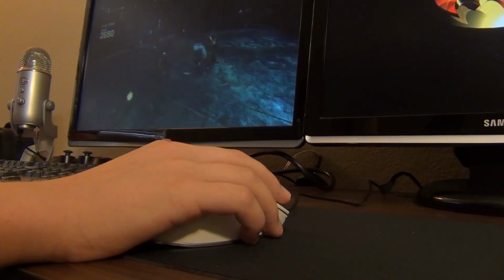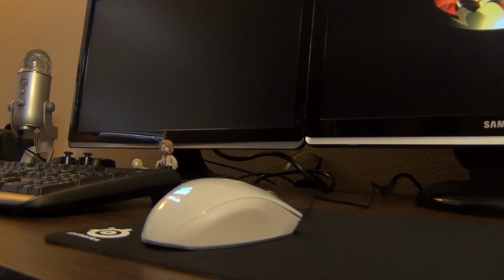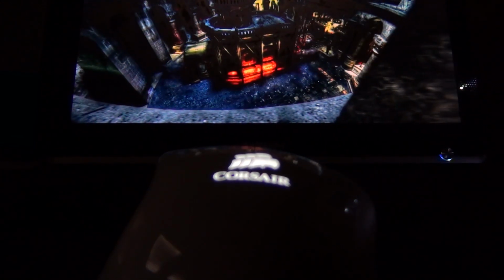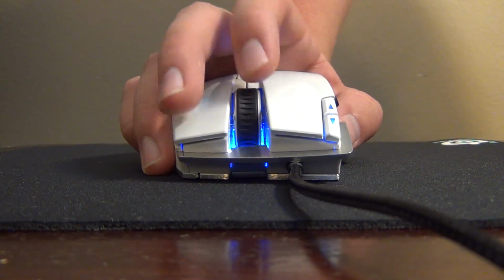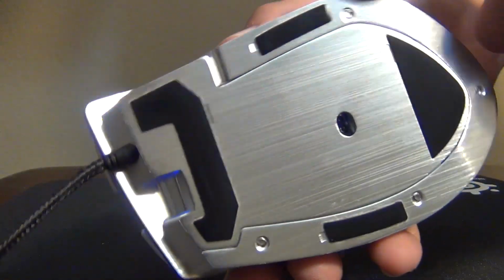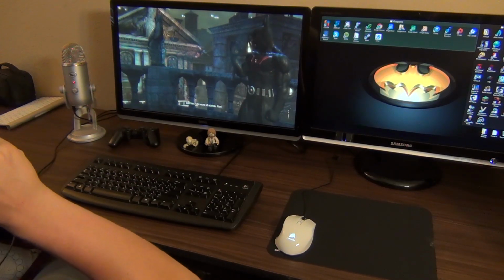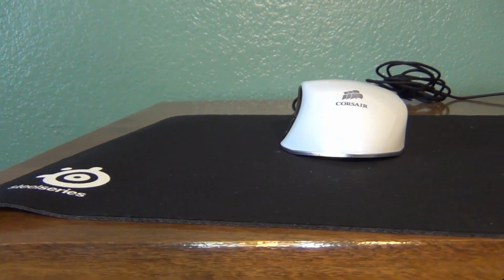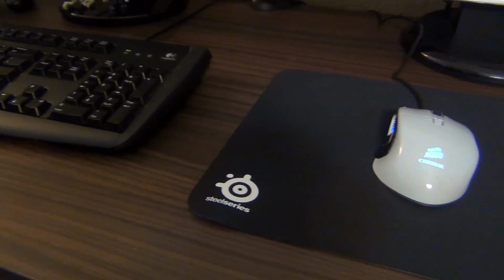Review: Corsair Vengeance M95 Gaming Mouse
This is a review of the Corsair M95 Mouse. It is an excellent performance gaming mouse. Incredibly accurate, and has many customizable options. It fits well with the Corsair 500R Case.

Links
OTHER PROJECTS: New Homes of California

Other